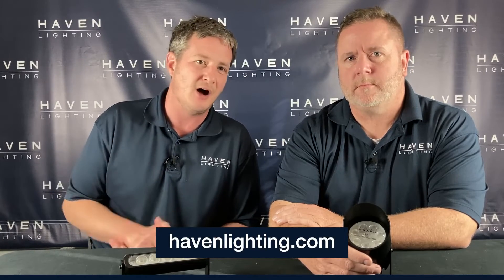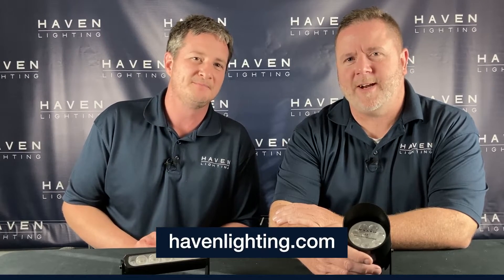Light Talk with Rob and Chris | Episode 32 | Mounting Lights Onto Gutters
Join us as Sales Guy Rob and Founder Chris talk about our innovative product line, which includes feature lights and up lights. From classic landscape fixtures we've all come to know and trust, to new ideas put forth by the Haven team to push the industry forward, Light Talk is the perfect place to get an overview of all our products.

In this episode, we’re diving into another exciting possibility for landscape lighting! A common question we hear from Haven customers is how to mount fixtures to surfaces like gutters.

For illuminating dormers, our 3W feature light is the perfect solution. And for lighting up a second story, our 6W lights are the way to go. The light’s sleek black color blends seamlessly with dark roofs, making the fixtures virtually invisible when viewed from the ground.

Don't miss our YouTube video linked in the description below, where Chris walks you through the fixture mounting process step-by-step — from attaching the fixture to the gutter to connecting it to your system and hiding the wires for a clean finish. With just a few tools and the equipment included with our lights, you'll have your fixture installed in no time.

Learn more about our feature lights, up lights, and other landscape lighting fixtures at Haven Lighting (see link in the comments).